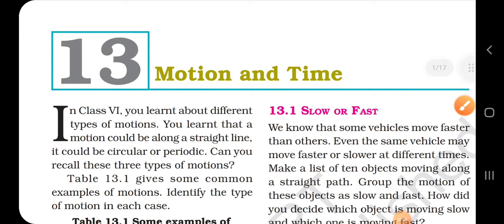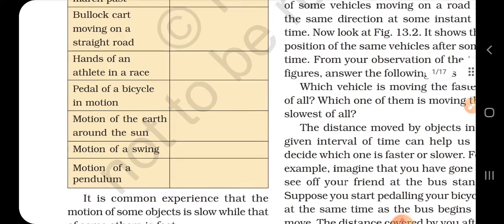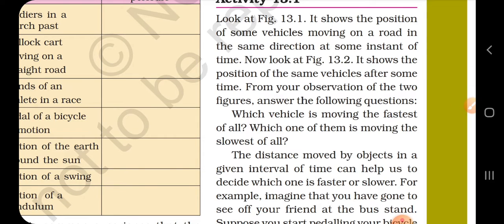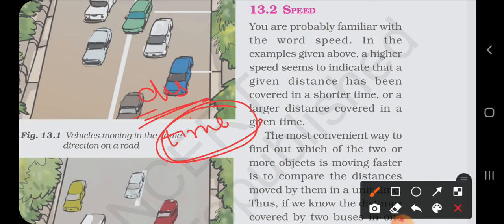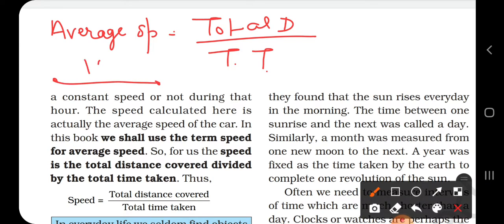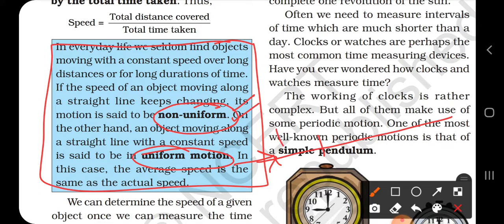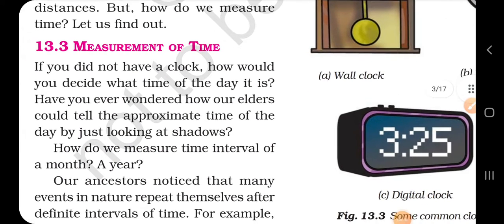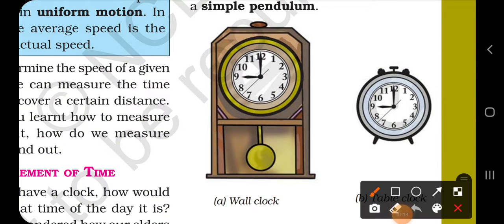class 7th (motion and time)